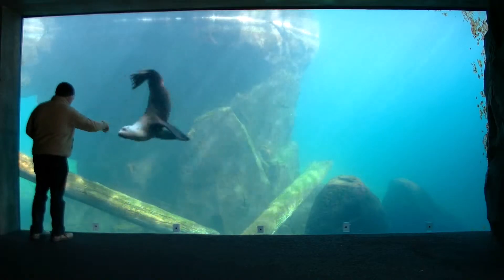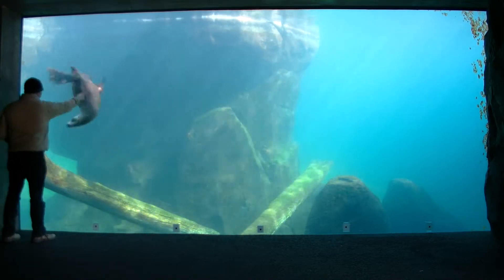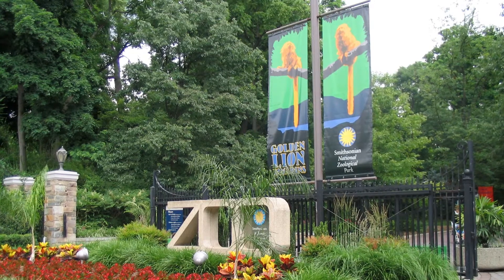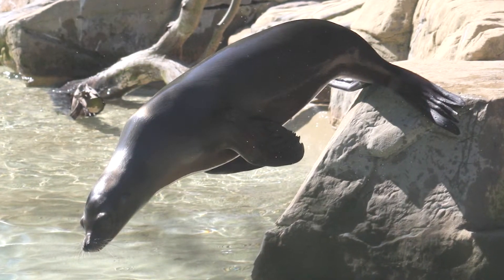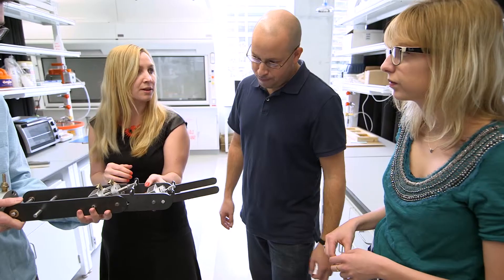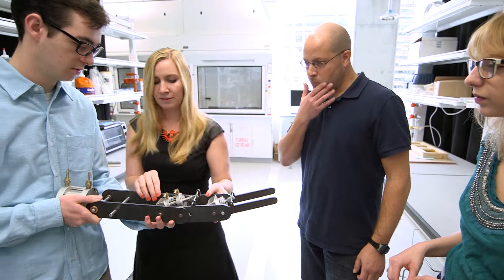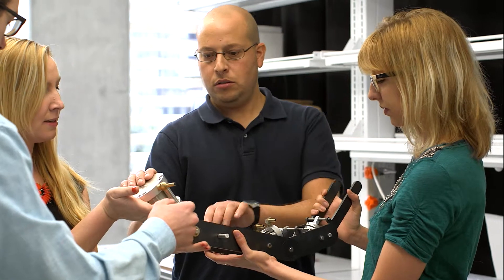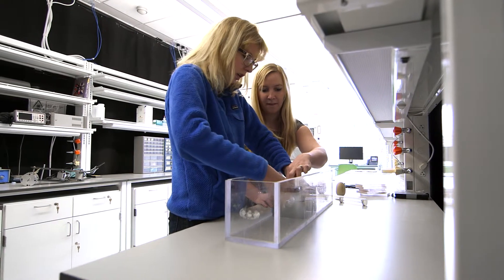Researcher Spotlight: Megan Leftwich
From sea lion swimming to the mechanics of human birth, Megan Leftwich, an assistant professor in the Department of Mechanical and Aerospace Engineering, studies the fluid dynamics of the natural world.